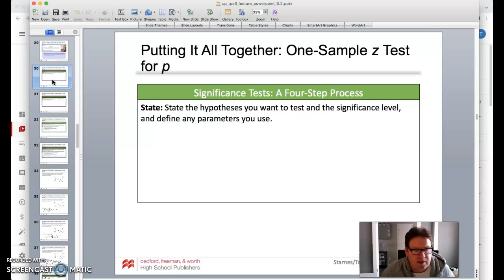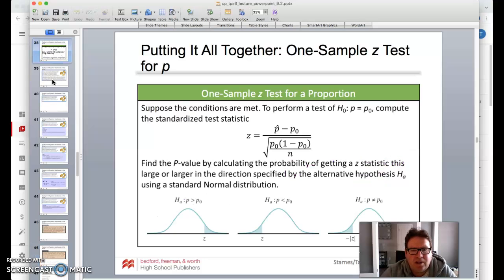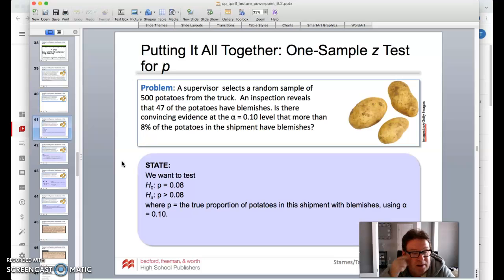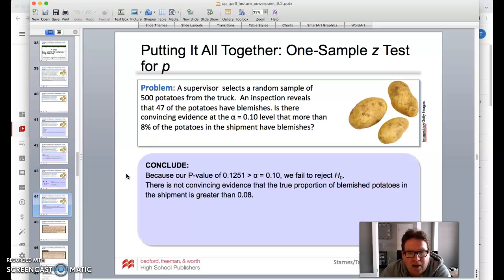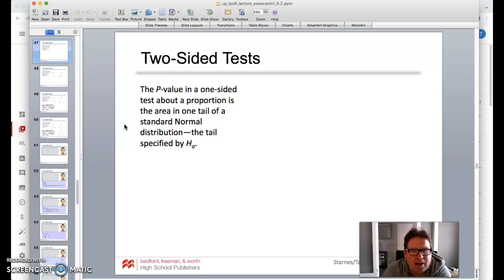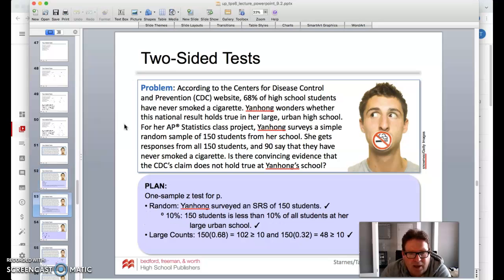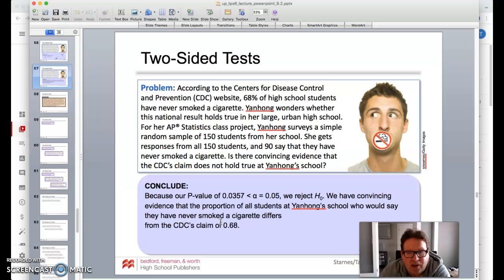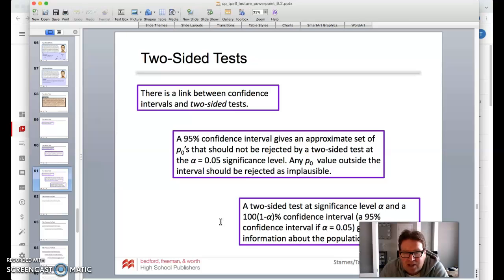AP STATS Video 9.2b